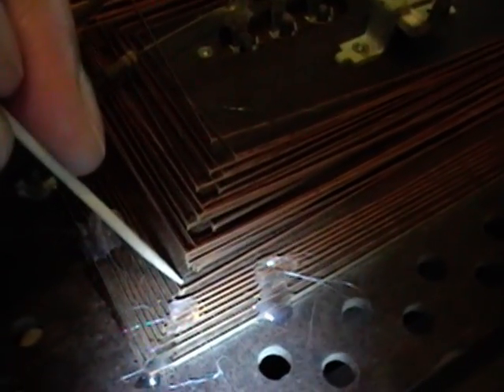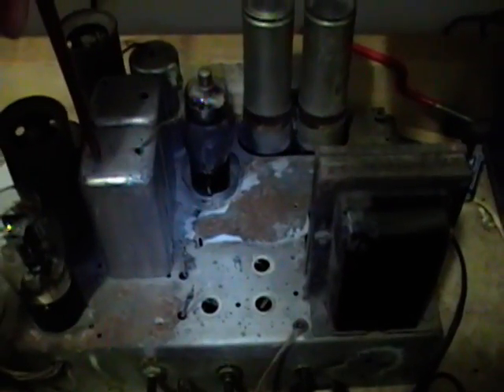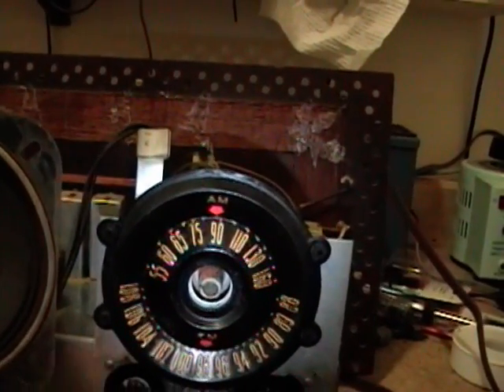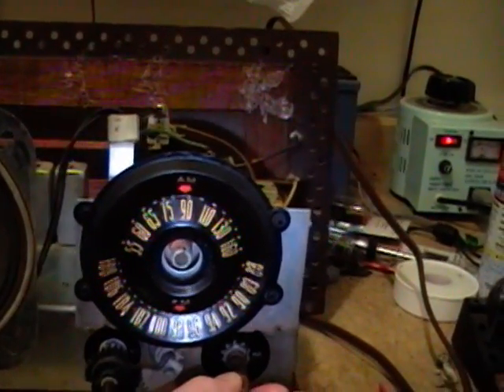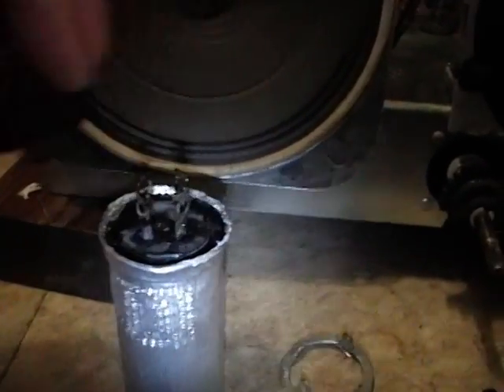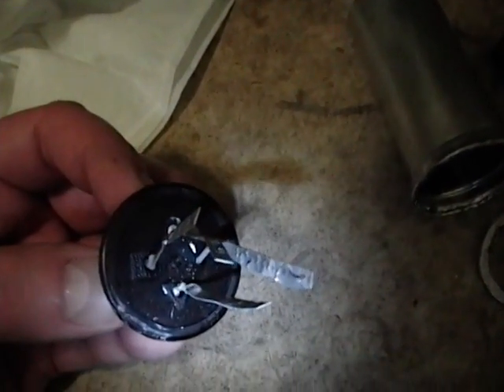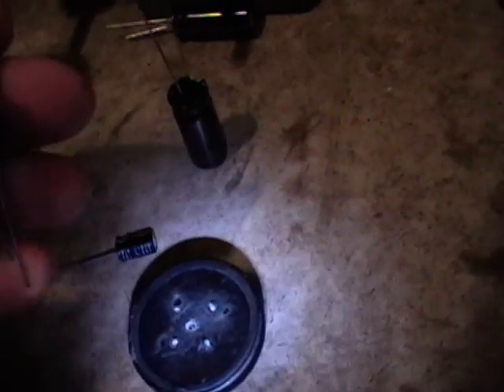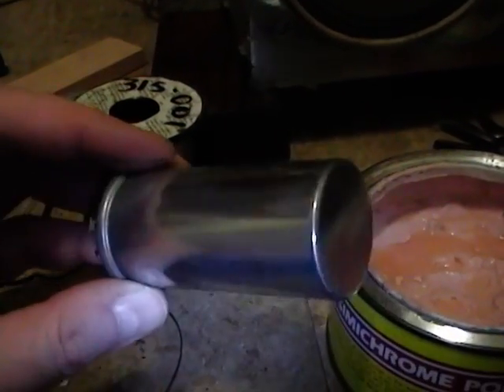GE 212 radio restoration p5o7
I've managed to repair the internal AM loop antenna.  Does it work ?

Also, the new electrolytics have arrived and I rebuild the can capacitor.